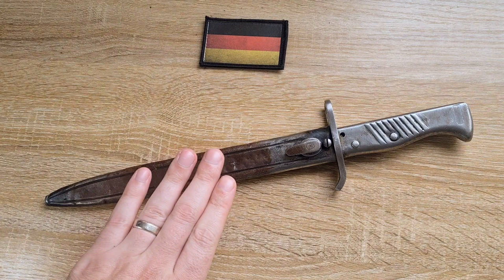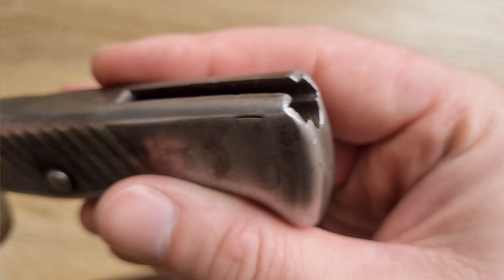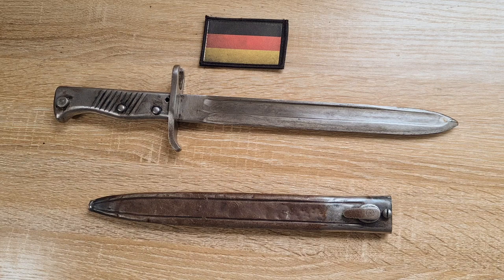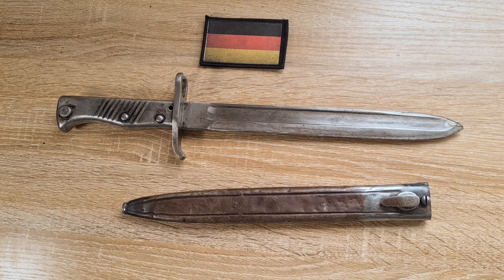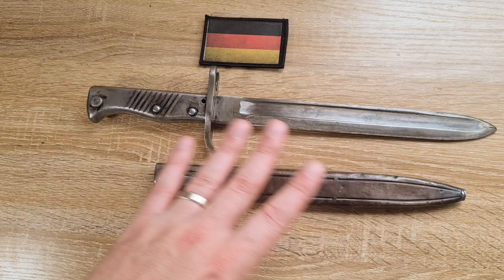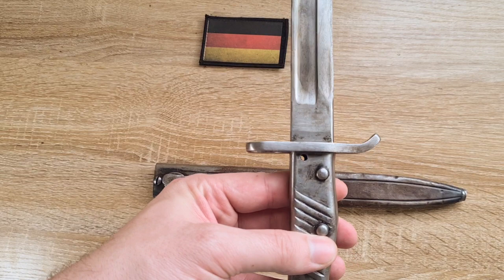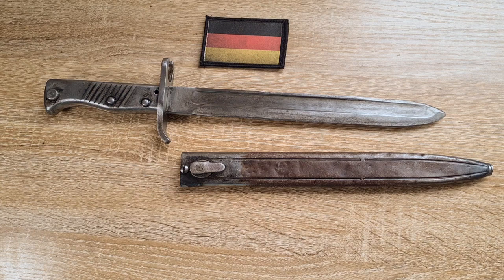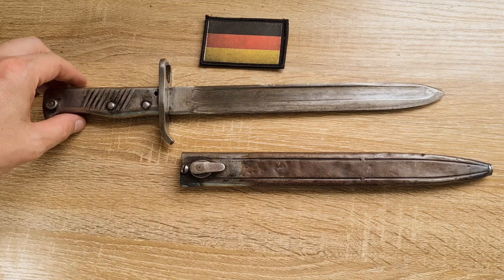Imperial German Ersatz bayonets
Hi guys, today we are taking a bit of a dive into the world or ersatz bayonets with the EB45